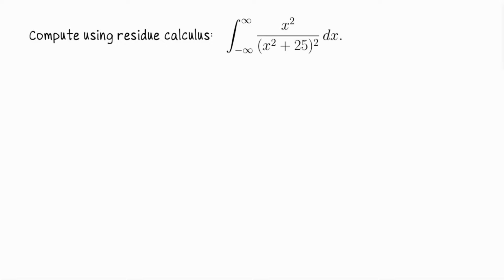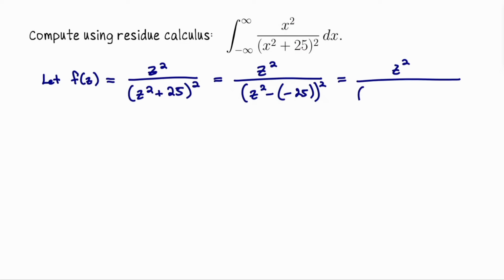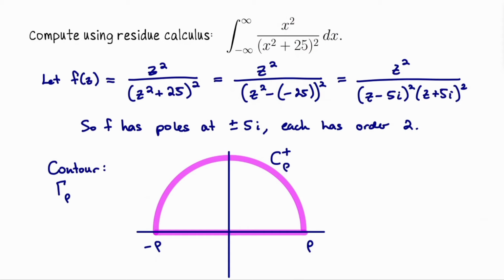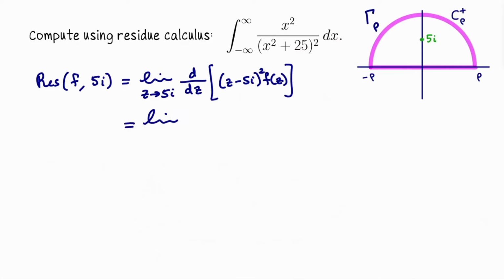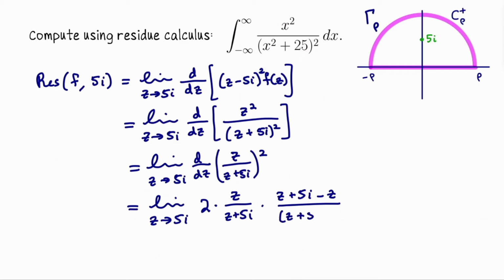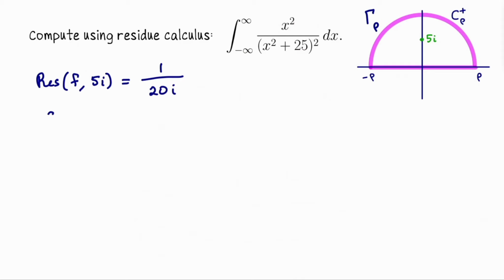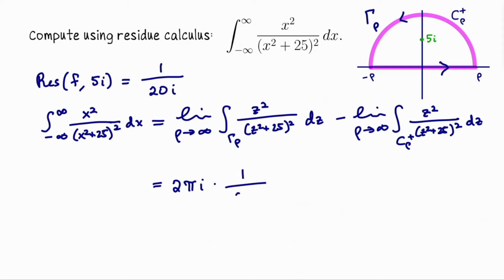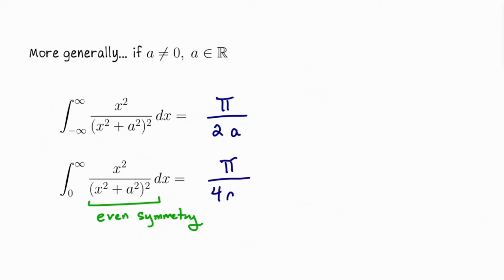Integration with residue calculus example with order 2, Complex Analysis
Let's compute the improper integral of x^2/(x^2+25)^2 from negative infinity to infinity using residue calculus (not required, but probably faster). I start by extending our real variable function to a function of a complex variable: f(z) = z^2/(z^2+25)^2. We find poles at +/- z=5i, of second order. I then introduce an upper semicircular contour in the complex plane, which will help us evaluate the integral over the real axis (the contribution from the semicircle arc vanishes). We compute the residue at the enclosed singularity z = 5i so that we can apply the residue theorem.